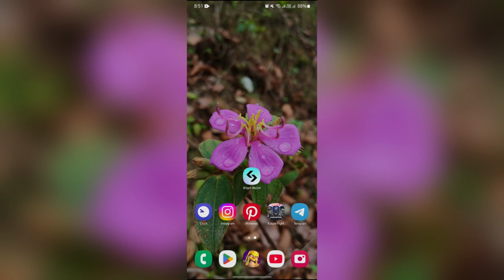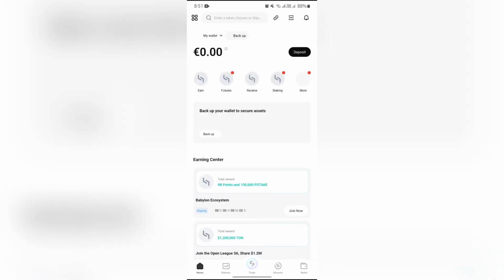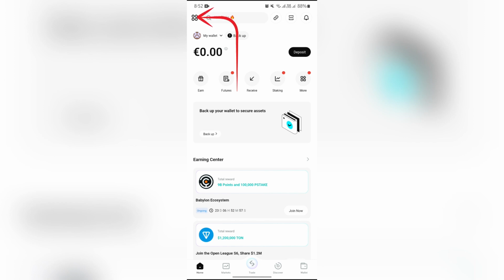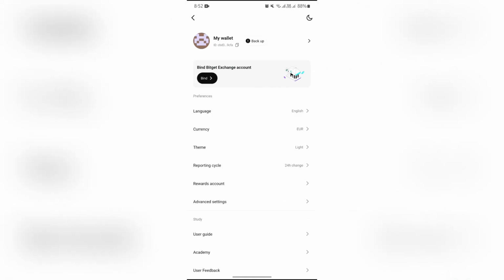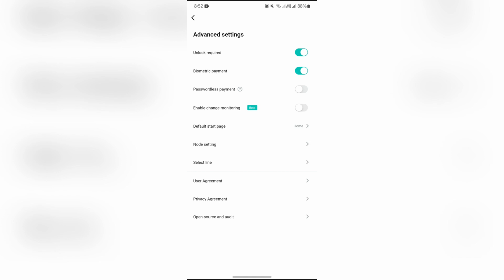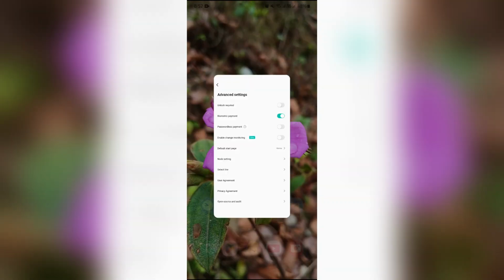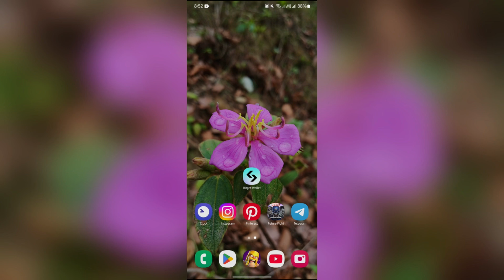How to Enable or Disable App Lock in Bitget Wallet 2025?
Protect your Bitget Wallet by enabling or disabling the app lock feature. This security feature adds an extra layer of protection by requiring a passcode or biometric authentication to access the app. This tutorial shows you how to turn app lock on or off, depending on your security needs. Keep your wallet safe by using this simple security feature today!